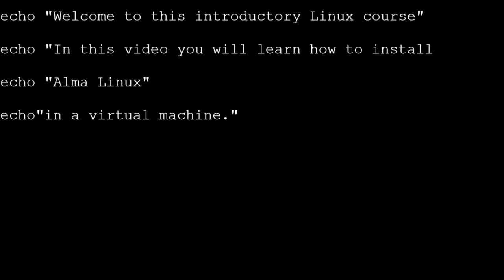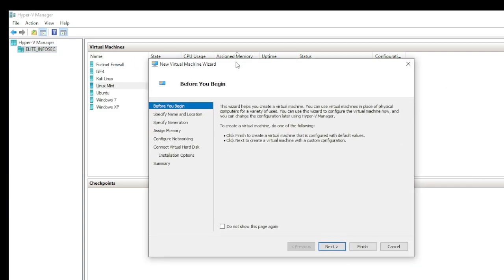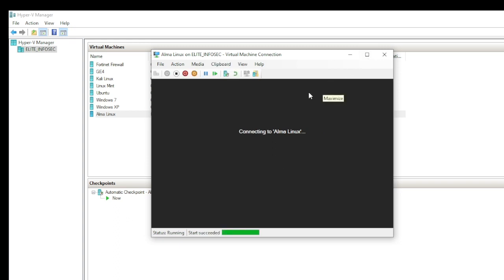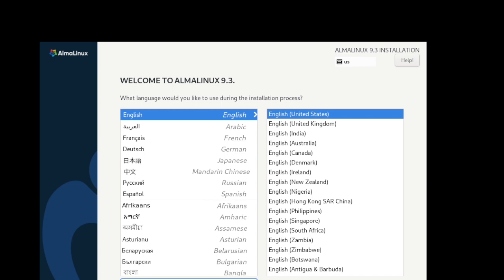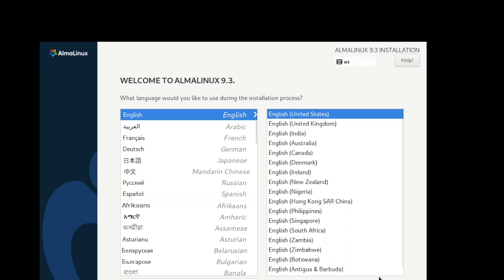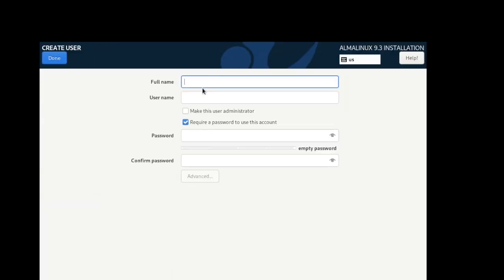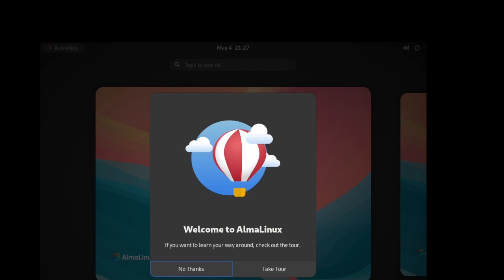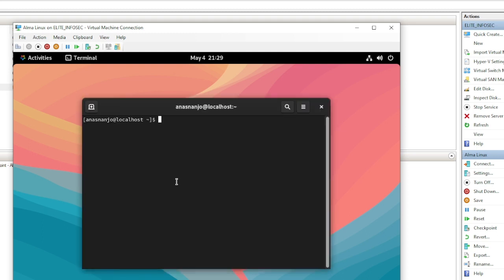How to install Alma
This Video is the beginning of a series to assist viewers how to work with the different linux distributions. In this video you will learn how to install Alma Linux in a virtual machine. The video began by teaching viewers how to enable virtualization on the control panel,   create a virtual machine before we can begin the installation process.

They providers of Managed IT solutions such as;
New Network infrastructure setup.
Network Monitoring.
Help Desk Support
Servers and Workstation Monitoring.
Websites & Web App Development and Hosting Solutions.
IT consulting.
Cybersecurity Solutions such as;
Endpoint Protection and Monitoring.
Compliance
Zero Trust Managed IT & Cybersecurity Solutions is based in Illinois and we provide services in the state of Illinois.